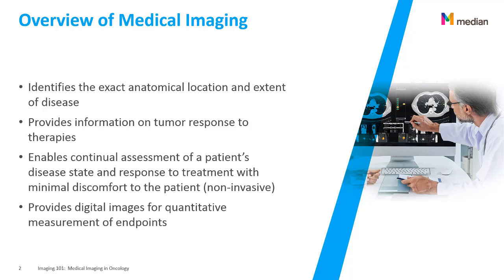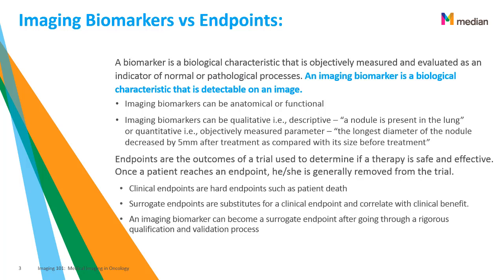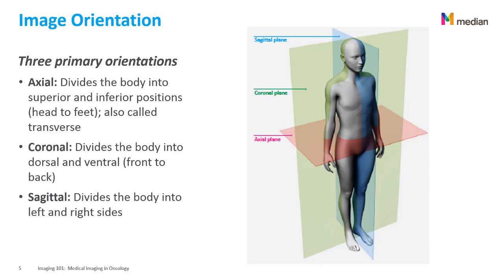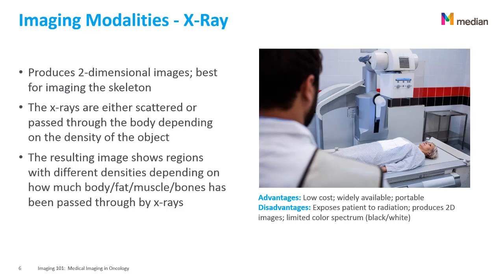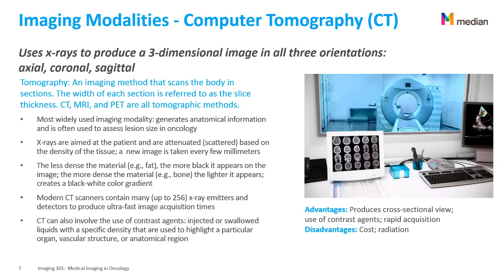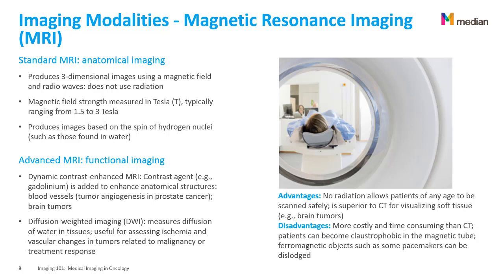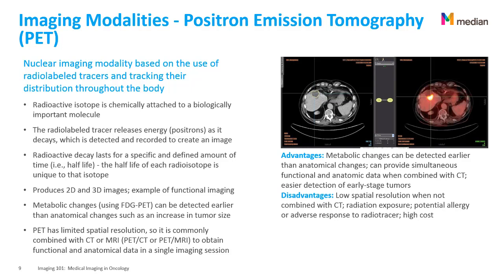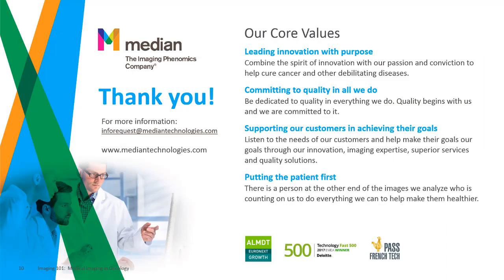Imaging 101: Medical Imaging Oncology Review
Welcome to Median's Imaging 101 series – short subject presentations on the fundamentals of imaging in clinical trials.  In this session “Medical Imaging in Oncology Review” you will learn the fundamentals of medical imaging in oncology, basic terms, and advantages and disadvantages of various imaging modalities.